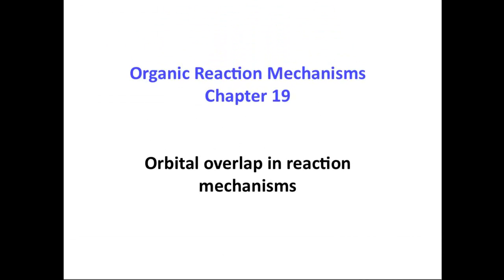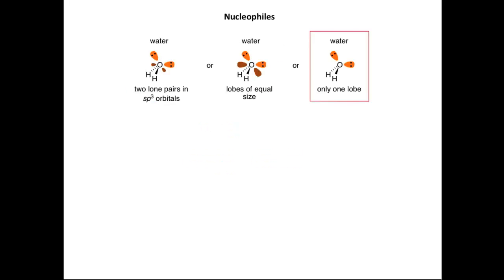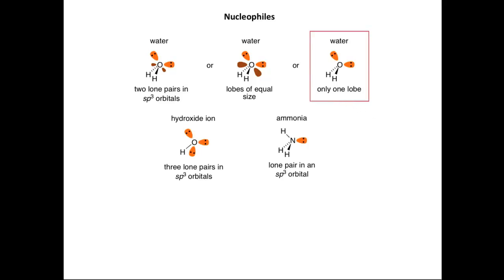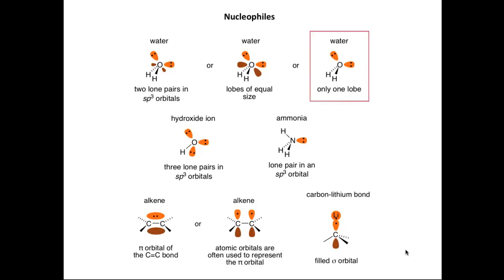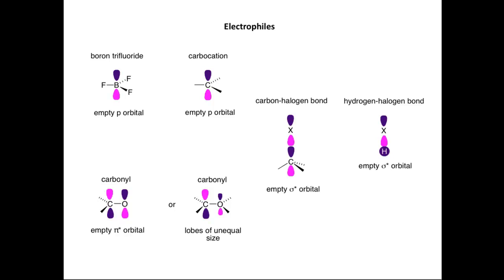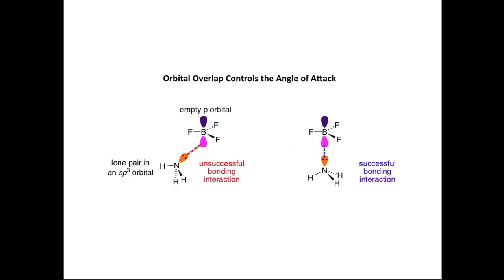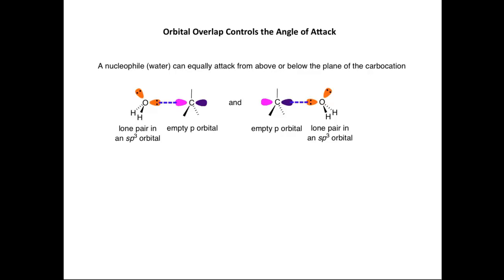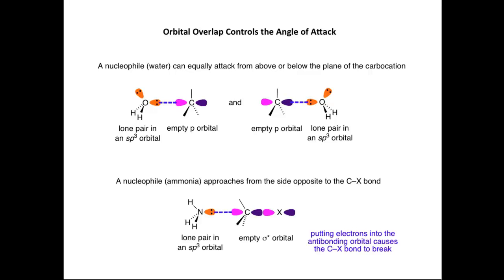Orbital overlap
In this screencast, Andrew Parsons discusses the significance of orbital overlap in reaction mechanisms.